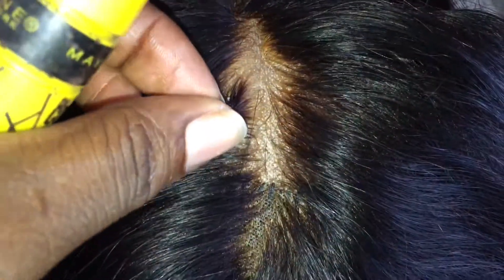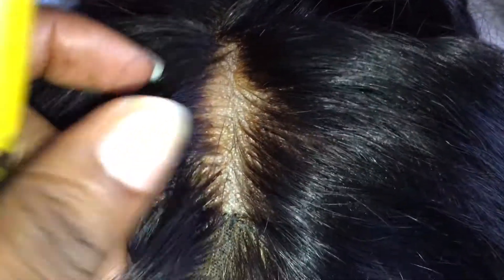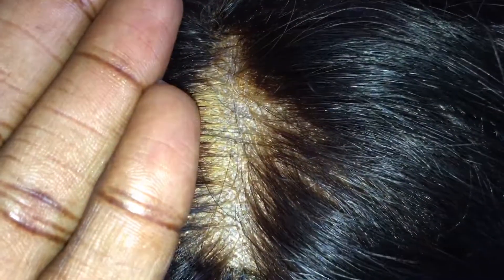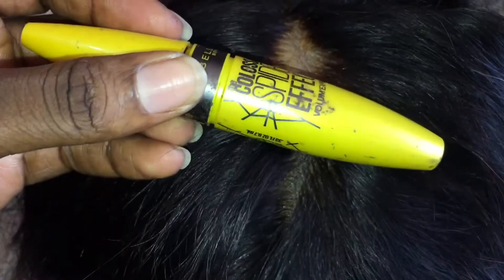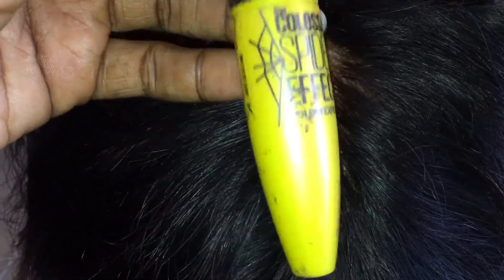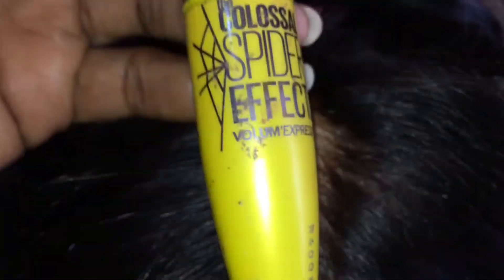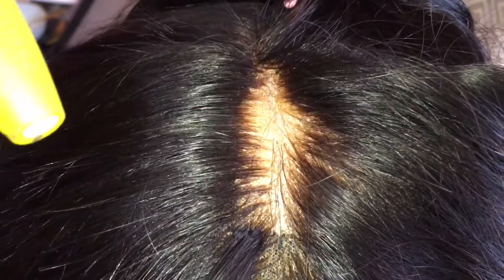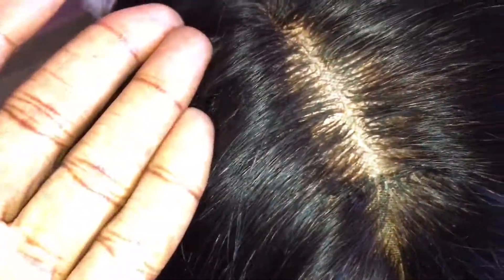HOW TO FIX OVERBLEACHED KNOTS / BLEED ROOTS ON FRONTAL QUICK & SIMPLE WAY // WINNIE DA DOLL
Hey dolls i have a quick video on how to correct bleeded roots or over bleached knots. This is a very simple and quick how to video.